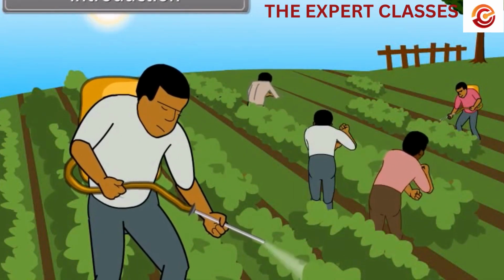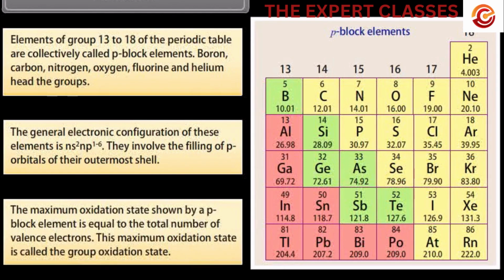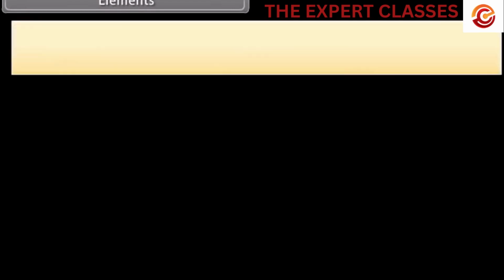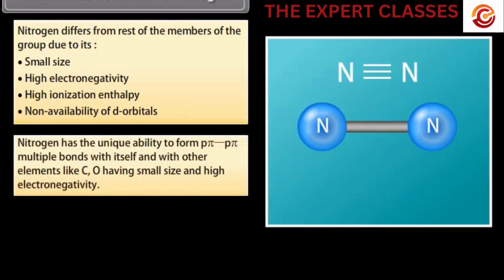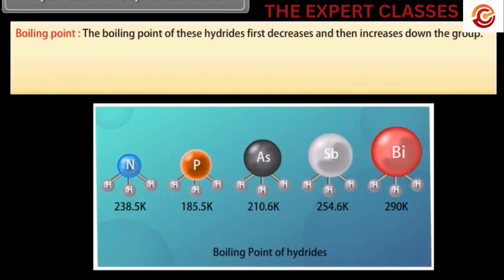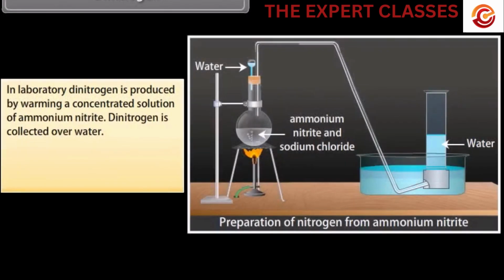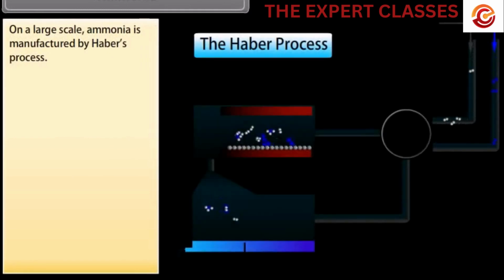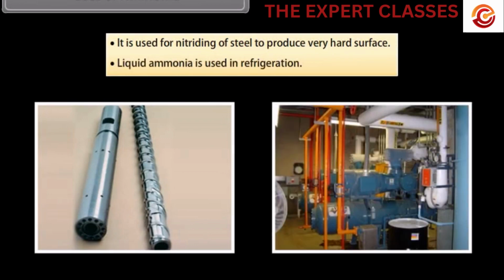The P Elements Part-E